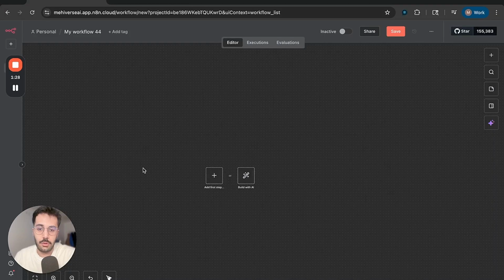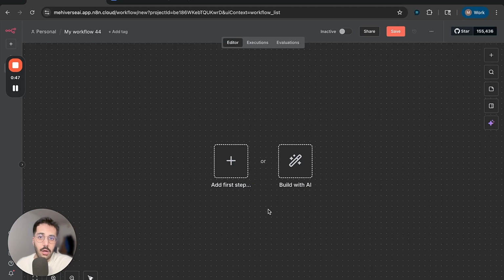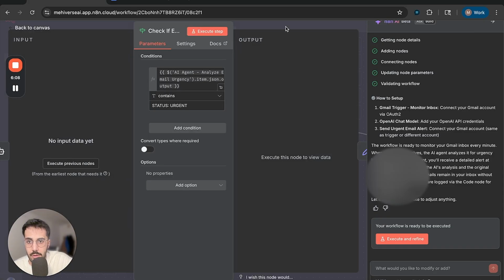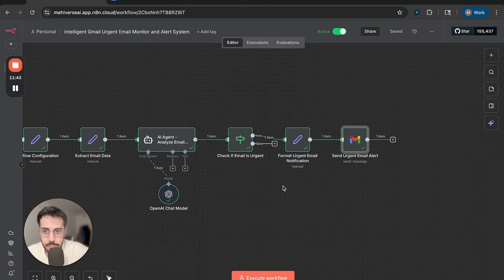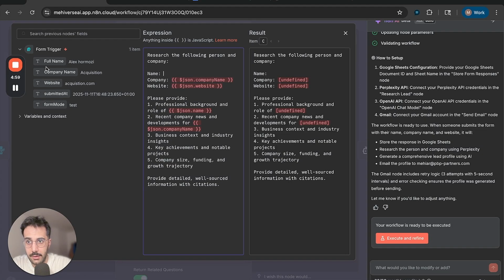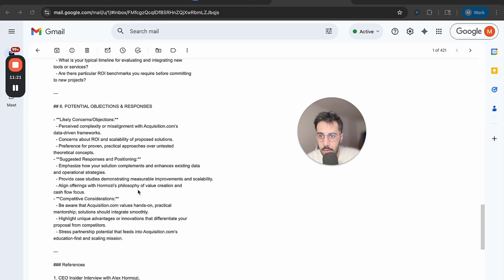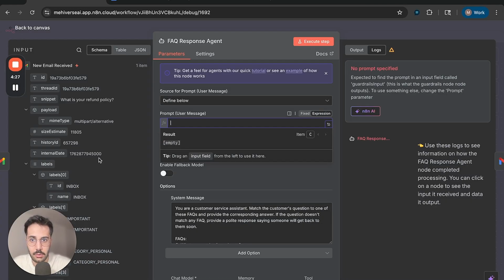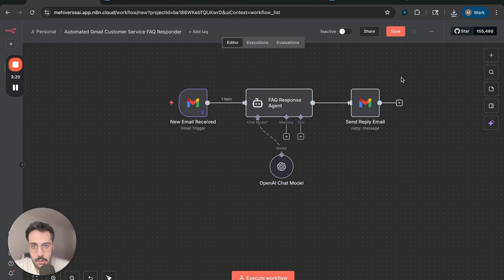n8n AI Builder Will Change How You Work (Here's Why)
If you've ever thought about automating your business but didn't know where to start, N8N's AI Workflow Builder just made it brain-dead simple. In this video, I'll show you how to use N8N's AI Builder to create 3 real automation workflows that solve actual business problems and not flashy LinkedIn nonsense that doesn't work.

You'll learn how to build workflows that save you 10+ hours/week, and you can build all 3 in under 20 minutes using plain English prompts. No coding. No complicated nodes. Just simple automations that actually work.

What You'll Learn:
• How to use N8N's AI Workflow Builder (step-by-step walkthrough)
• Workflow #1: Email Classifier - Auto-forward urgent emails to your personal inbox
• Workflow #2: Lead Research Automation - Auto-generate lead profiles using Perplexity AI
• How to write prompts that actually work with the AI Builder
• Common mistakes to avoid (placeholder expressions, credential setup)
• How to customize these workflows for your specific business needs

What You'll Get (FREE):
1. Email Classifier Workflow (JSON file) - Monitor inbox, detect urgent emails
2. Lead Research Workflow (JSON file) - Auto-research leads with Perplexity + ChatGPT
3. FAQ Autoresponder Workflow (JSON file) - Auto-reply to common questions
4. Prompting Guide (PDF) - How to write better AI Builder prompts
5. ChatGPT/Claude Templates - For refining prompts before using in N8N

All workflows are ready to import just add your credentials and you're done.

Tools Used in This Video:
• N8N (Cloud plan with AI Workflow Builder access)
• Gmail (free)
• OpenAI / ChatGPT API (for AI agent nodes)
• Perplexity AI (for lead research)

🚀 WANT AI AUTOMATION FOR YOUR BUSINESS?

Stop doing manual work that could be automated. I help small-to-medium businesses identify automation opportunities and implement them—WITHOUT ripping out your existing systems.

Most N8N workflows you see on LinkedIn are just for show. I build workflows that actually solve real business problems: chasing invoices, responding to leads, managing tasks, and freeing up your time.

About PBP Partners:
We specialize in "No-Rebuild AI Integration"—connecting your existing tools (Google Sheets, Gmail, CRMs) with AI automation so you don't need to start from scratch. If you're a business owner drowning in manual work, we can help. Book a free audit and see exactly where AI makes sense for YOUR business.